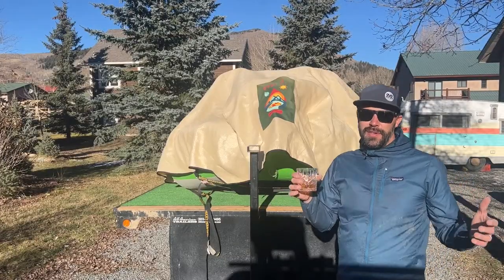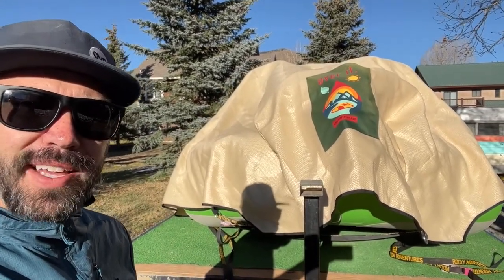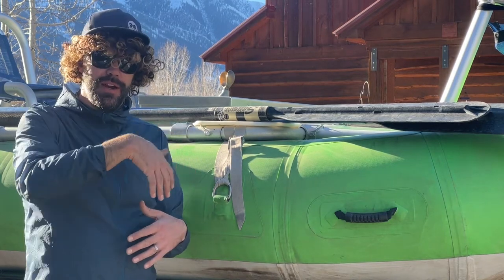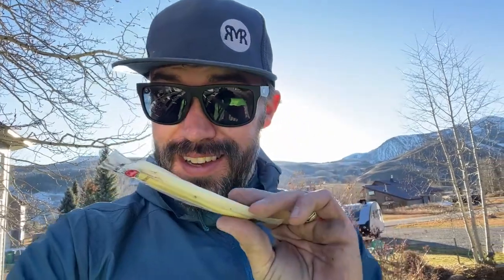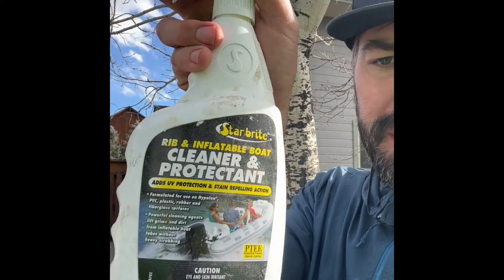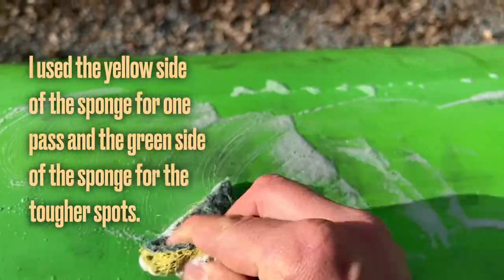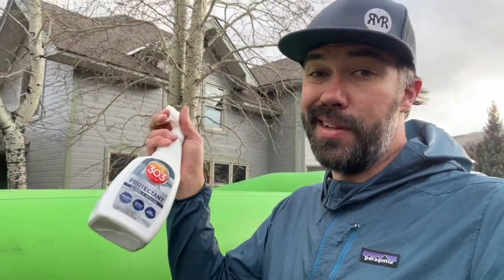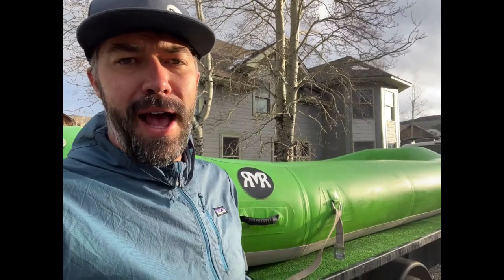Cleaning Your Raft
How to clean your raft video. In this video, I will show the techniques and the process for cleaning your raft and applying UV protectant coating to protect the rubber from the sun's harmful rays.

Check out jonesguides.com for more articles, blogs, videos and how-to's to live your best life outdoors. Dan Jones of Jones Guides is a professional fly fishing guide based in Crested Butte, Colorado and spends over 100 days a year on the river.

STEP BY STEP INSTRUCTIONS TO CLEAN YOUR RAFT:
Step 1: Pour yourself a glass of whiskey ;)
Step 2: Remove all debris from the raft including sticks and leaves
Step 3: Use a mild household soap and a non abrasive cloth or sponge to clean the dirt off the raft. Rinse clean with fresh water.
Step 4: Apply an inflatable boat cleaner to help remove the tougher stains and marks left by the frame. Rinse clean with fresh water.
Step 5: Allow to dry or wipe down with a clean, dry rag.
Step 6: Apply 303 UV protectant solution with spray bottle. Distributed solution over all surfaces of the raft.

Always remember to store your raft covered or in a garage when not in use!